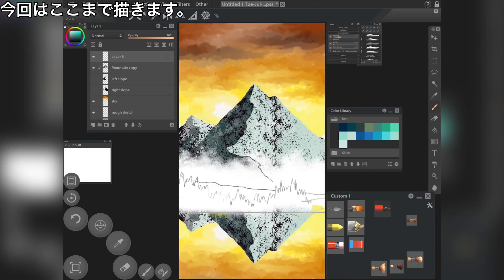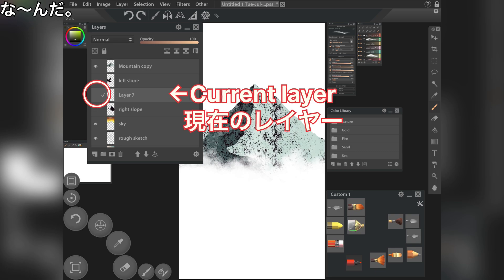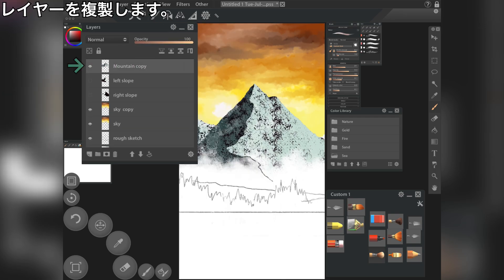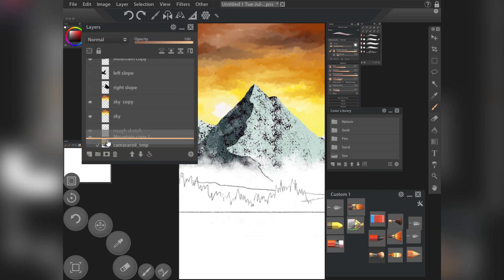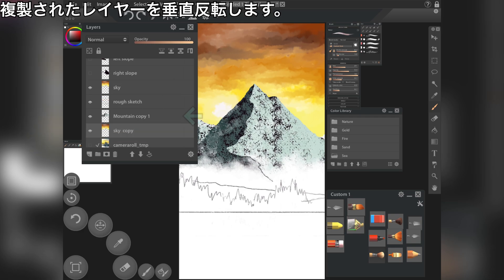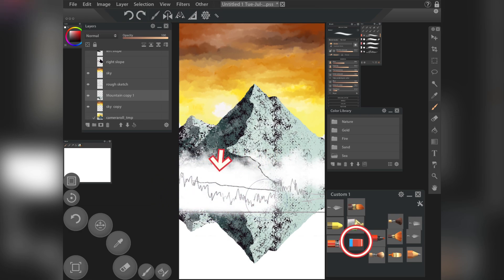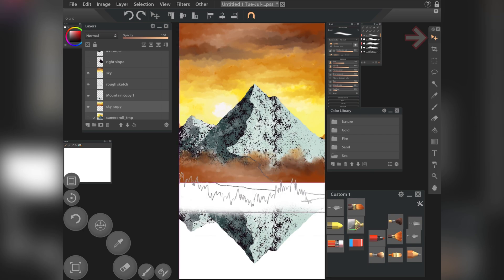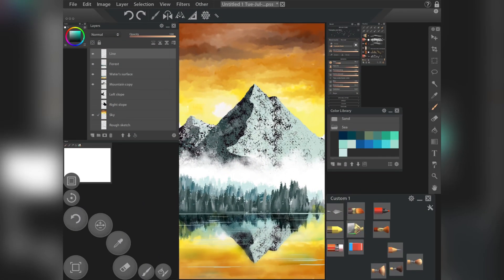06 "Paintstorm“ : Represent the view reflected in the water.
Now, let's draw a reflection of the lake.
The brush doesn't work.
Oh, I see.
The layer was hidden.
Duplicate and merge the layers reflected on the water surface.
Duplicate the layer.
Move the duplicated layer.
Flip the duplicated layer vertically.
The scenery in the layer is erased except for the water surface area.
The sky is the same procedure.